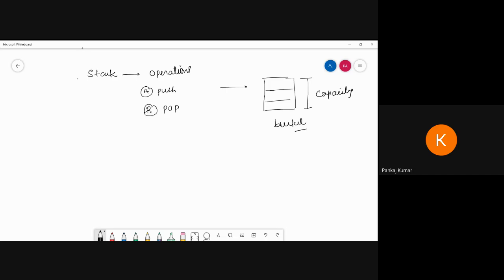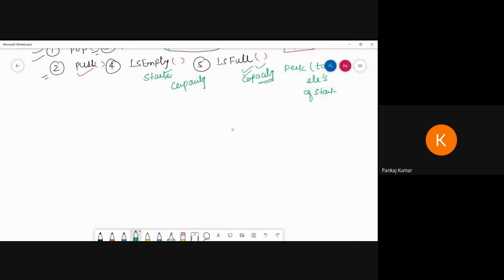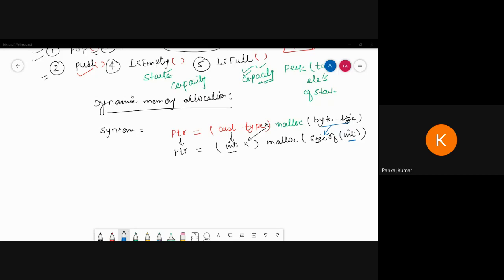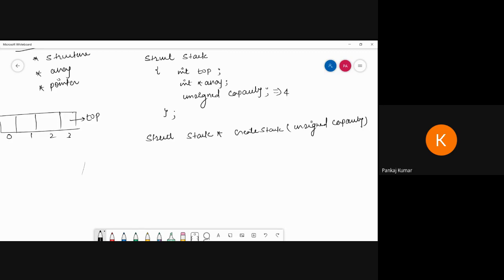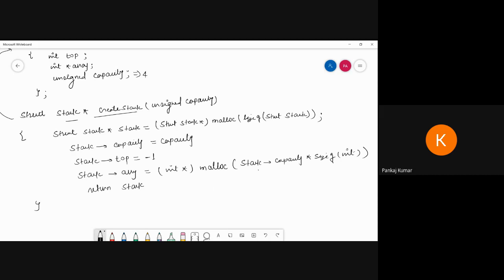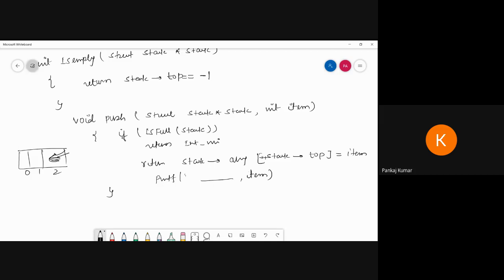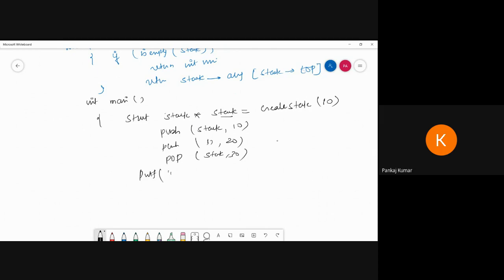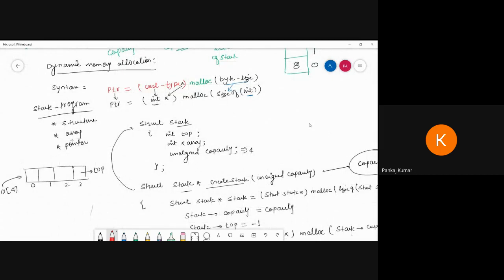3TC1 B DS PK 2021 08 23